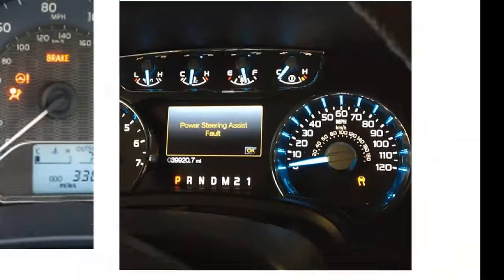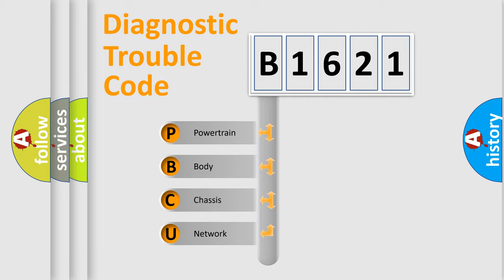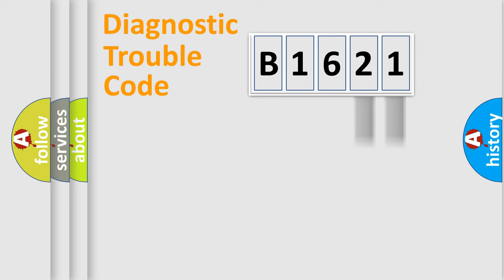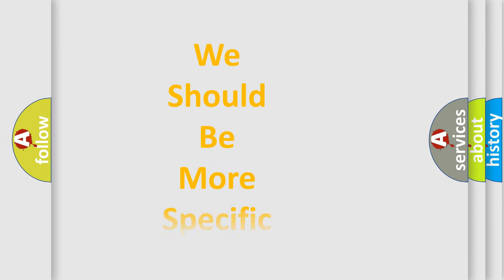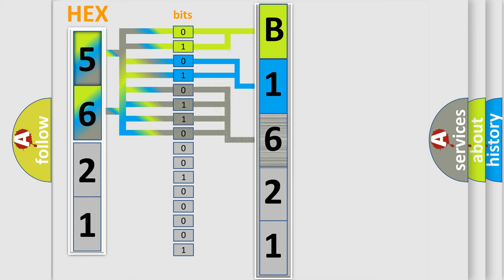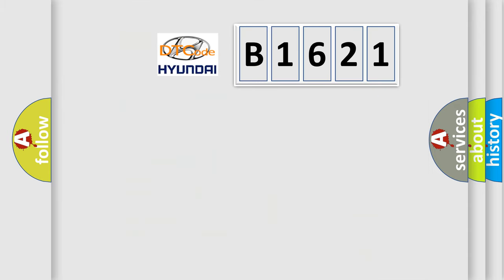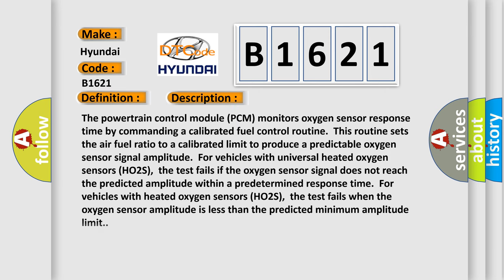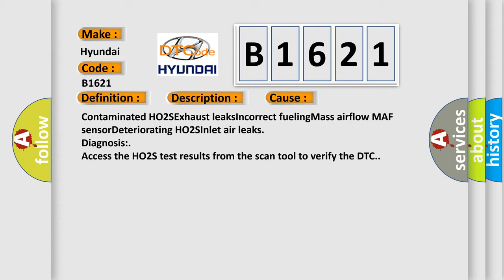DTC Hyundai B1621 Short Explanation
Contents:
0:21 Basic DTC analysis according to OBD2 protocol standard.
1:48 Insight into programming
2:58 A diagnostically understandable description of the Diagnostic Trouble Code
3:05 Basic error definition

Make:
Hyundai
Code:
B1621
Definition:
O2 Circuit Slow Response (Bank 1, Sensor 1)
Description:
The powertrain control module (PCM) monitors oxygen sensor response time by commanding a calibrated fuel control routine.This routine sets the air fuel ratio to a calibrated limit to produce a predictable oxygen sensor signal amplitude.For vehicles with universal heated oxygen sensors (HO2S),the test fails if the oxygen sensor signal does not reach the predicted amplitude within a predetermined response time.For vehicles with heated oxygen sensors (HO2S),the test fails when the oxygen sensor amplitude is less than the predicted minimum amplitude limit.
Cause:
Contaminated HO2SExhaust leaksIncorrect fuelingMass airflow MAF sensorDeteriorating HO2SInlet air leaks
Diagnosis:
Access the HO2S test results from the scan tool to verify the DTC.